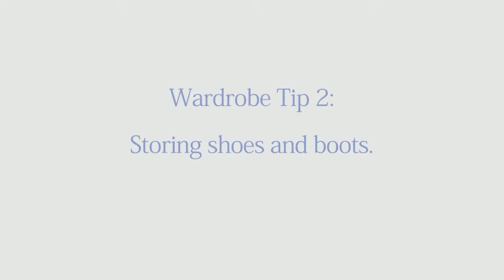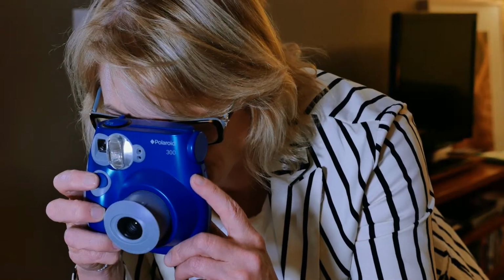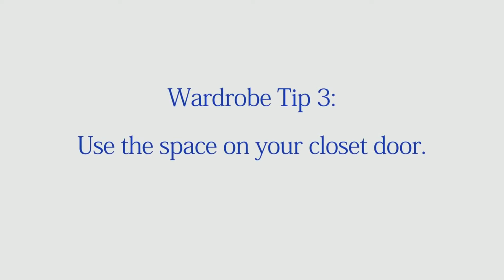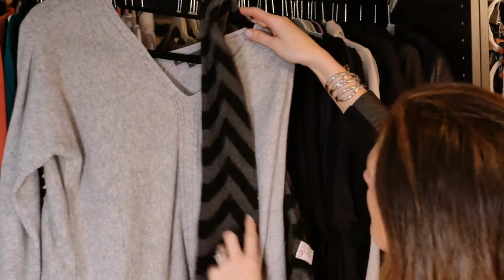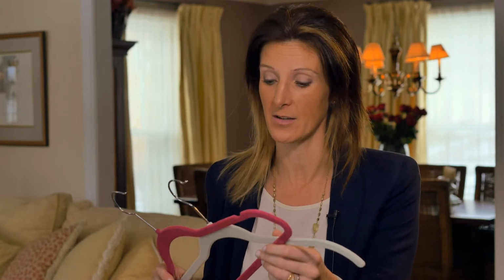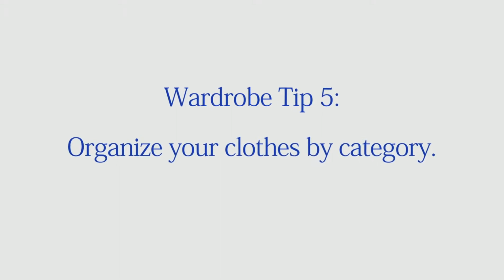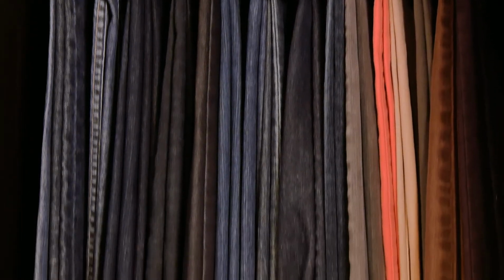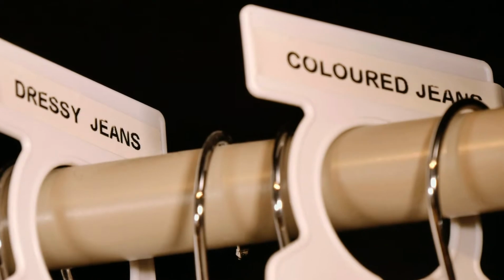STYLED BY FLORA - Top Five Wardrobe Tips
Flora Cross gives you her Top Five Wardrobe Tips. A personal stylist based in Washington DC, Flora can advise on all fashion-related conundrums, from selecting the perfect outfit for a special occasion, to re-organizing an entire wardrobe. She is able to advise on fashion and the best-suited wardrobe for you anywhere in the world. Video produced by Creative Cavalry.